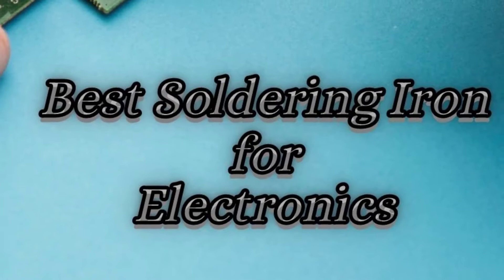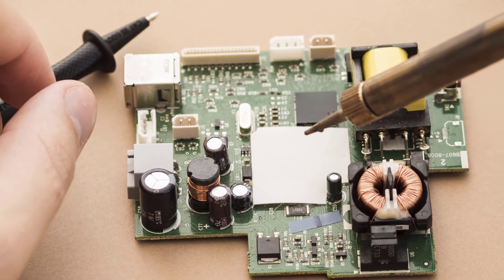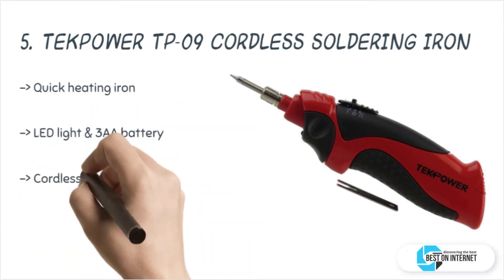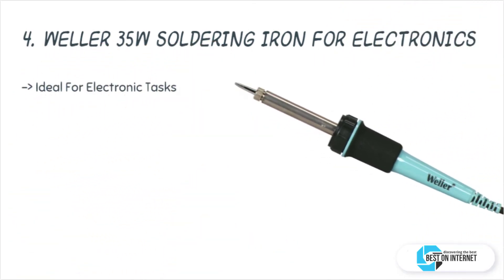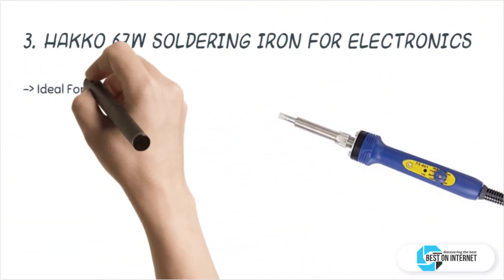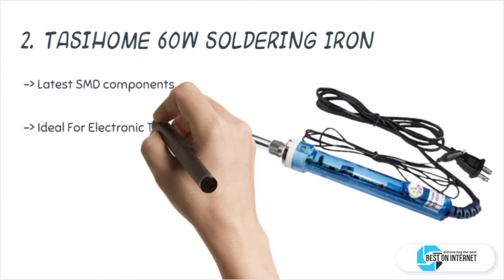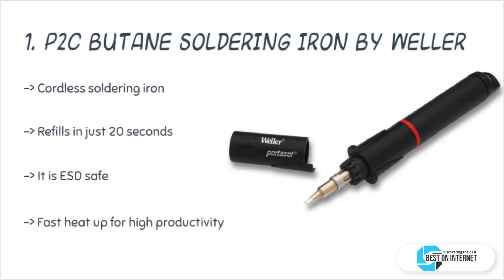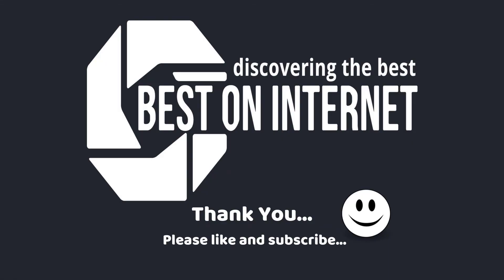Best Soldering Iron for Electronics 2020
Hope the above list of the Best Soldering Iron for Electronics helps you to select a most suitable soldering iron for your electronics projects.
Our Top Pick on Amazon (Amazon Link)

Good Luck!

Best Soldering Iron for Electronics are :-

1. P2C Butane Soldering Iron by Weller
2. TasiHome 60W Soldering Iron
3. Hakko 67W Soldering Iron for Electronics
4. Weller 35W Soldering Iron for Electronics
5. Tekpower TP-09 Cordless Soldering Iron